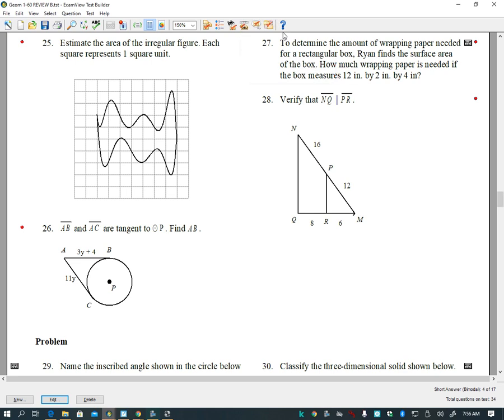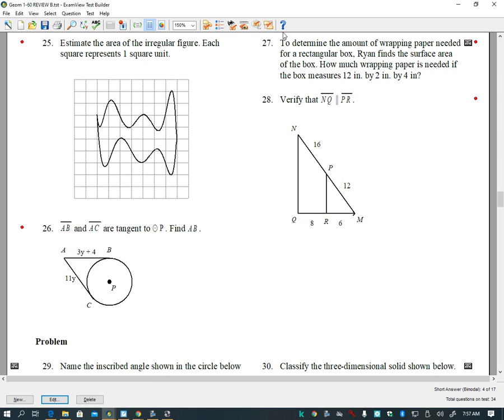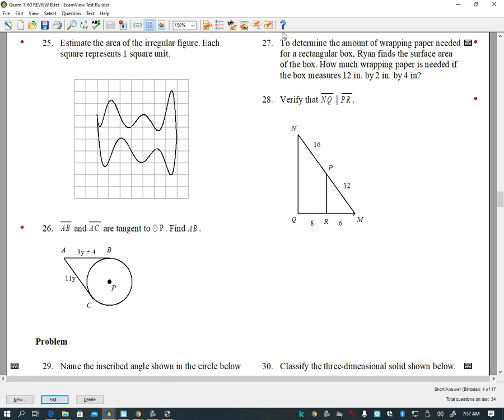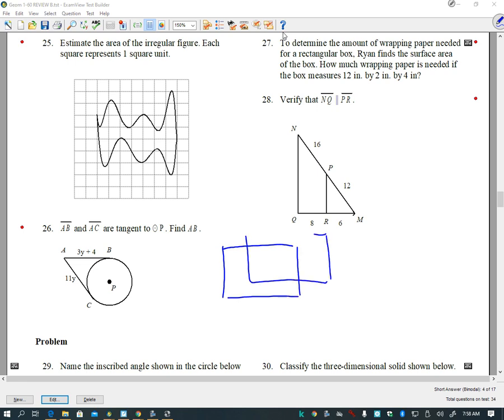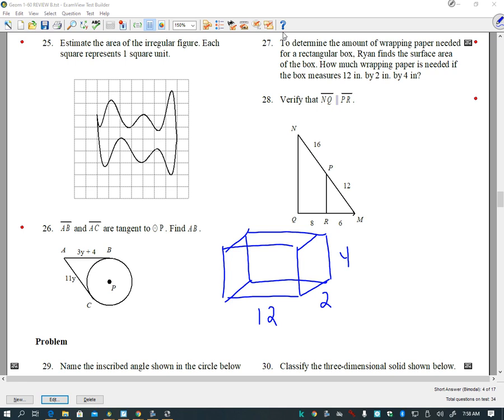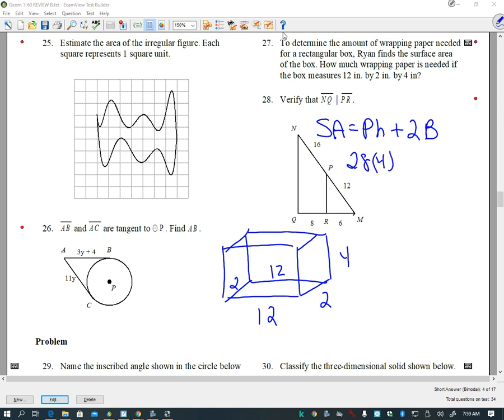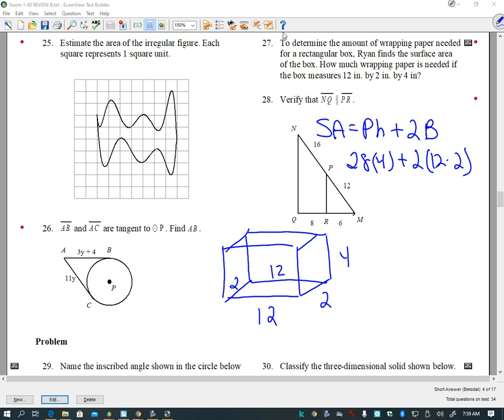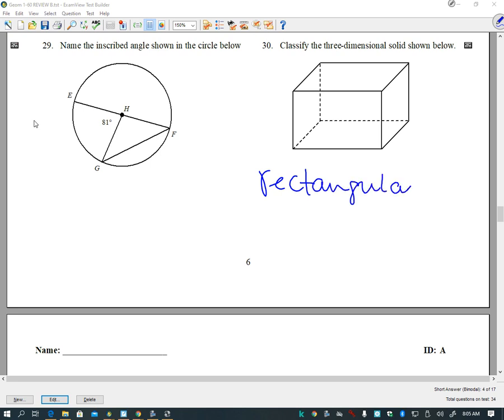Geometry Review 1-60 part 3 2021